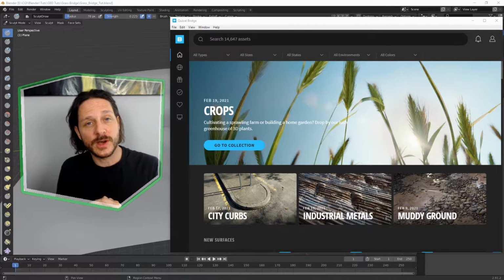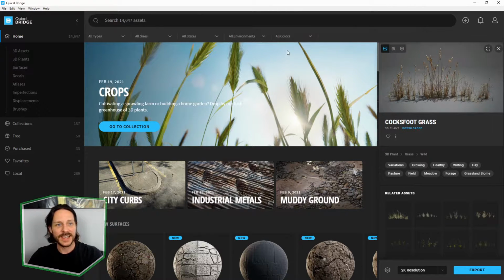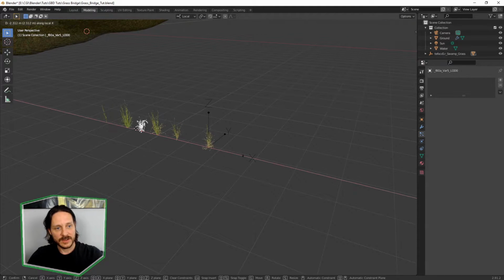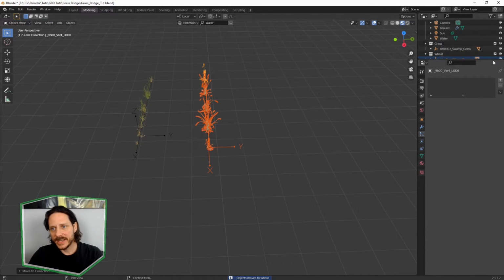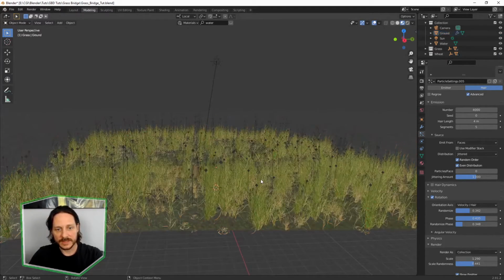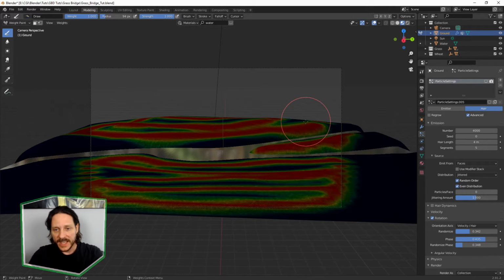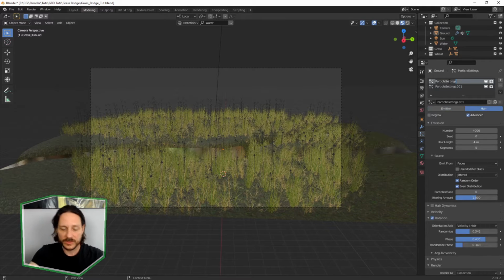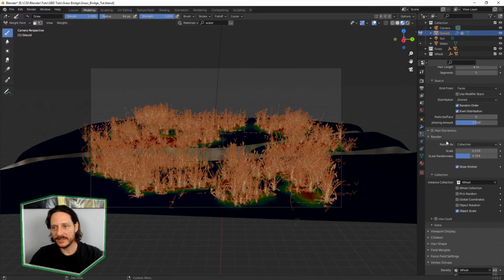Blender 2.9+ Tutorial -- Grass Particles via Weight Painting | Quixel Bridge Assets (Intermediate)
In this tutorial, we link up with Epic's all-mighty Quixel Bridge, and do some weight painting of grass particles. Grass has always been trickier than it should be, and more an annoyance than anything...that is until Quixel Bridge. This library of over 14K assets (models and materials) allows you to seamlessly integrate professional assets into your Blender scenes with only a few clicks.

From here, we begin to add these assets as a particle system, and easily weight paint where the grass will grow.

*psst...please don't ask why I had my extras viewport axis thingie on. I have no idea, that's not normally how I roll, and I was obviously out of my mind. ;)

psst # 2...Mixer was owned by Quixel. I goofed that bit and said the flip of that. ;)

psst # 3...You can't use anything from Bridge for commercial gain. If you do, it has to be through Unreal Engine. You can use it all for free if you don't plan to make money on it. You probably can purchase things a la carte for commercial use.